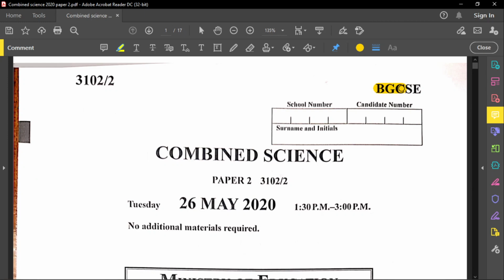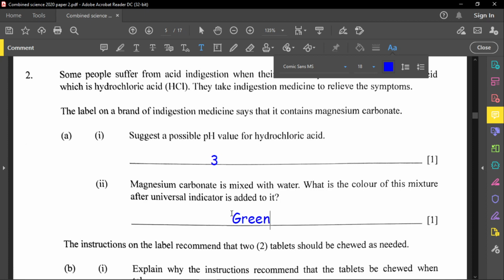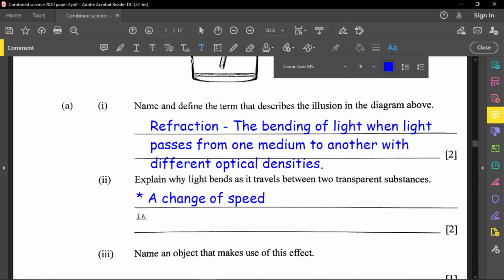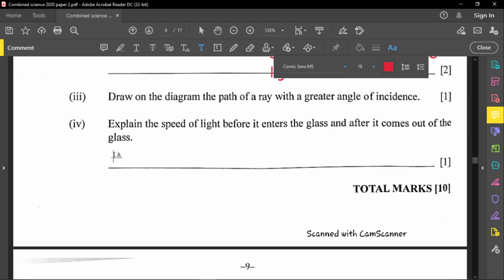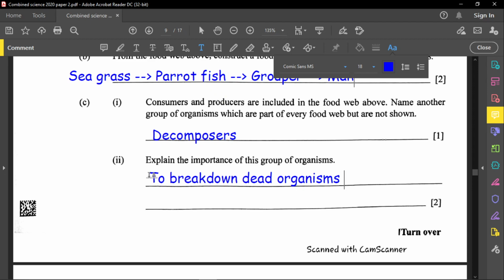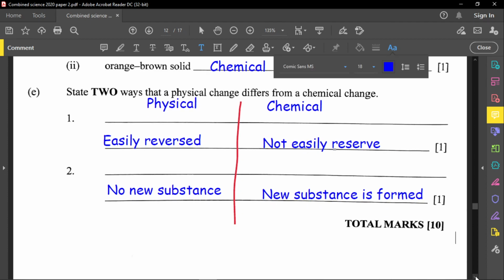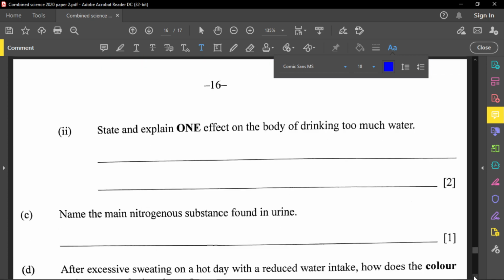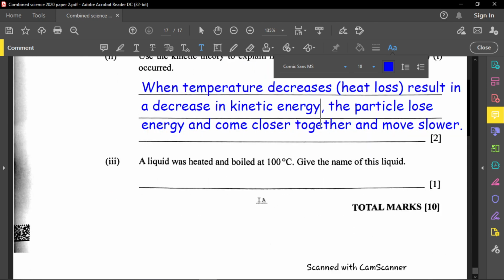Combined Science 2020 Paper 2 REVIEW